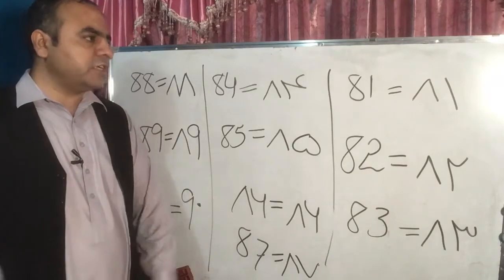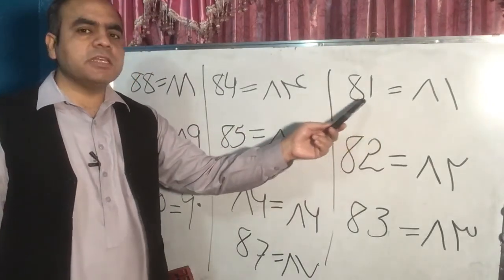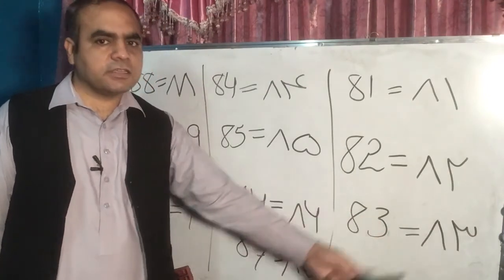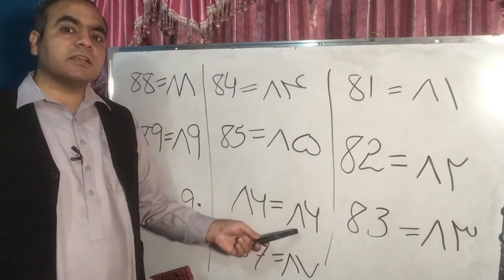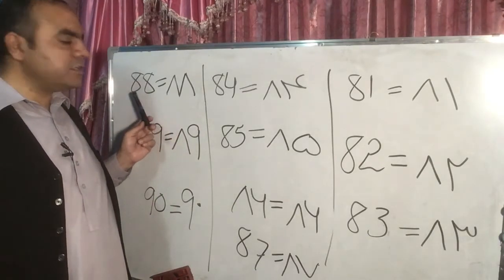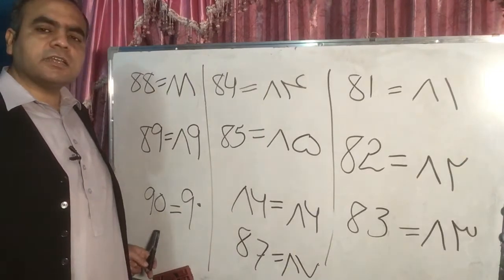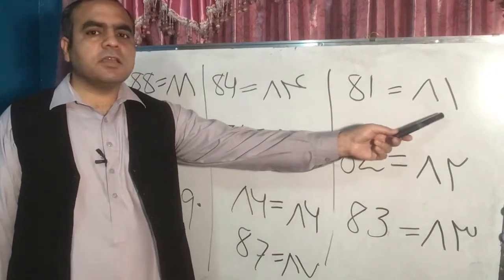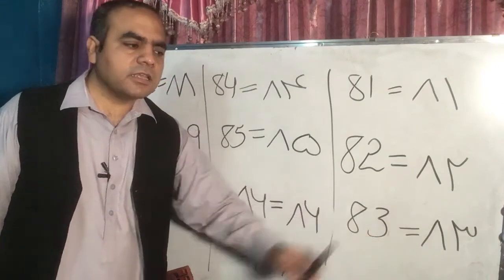Pashto Numbers:v10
دې وېډیويي لړۍ کې پښتو شمېر له انګریزي حساب سره یو ځای د دې لپاره ده چې بهر مېشتي پښتانه ماشومان او بهرنیان پښتو حساب زده کړي.